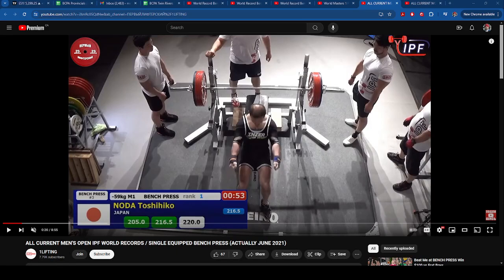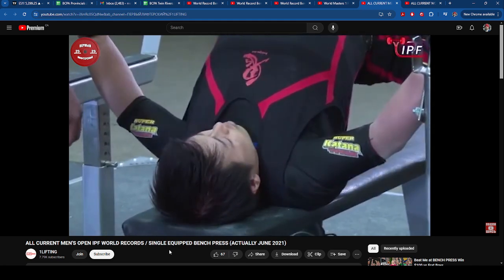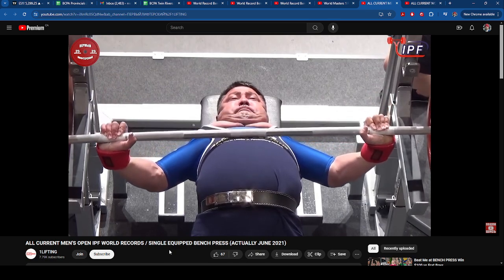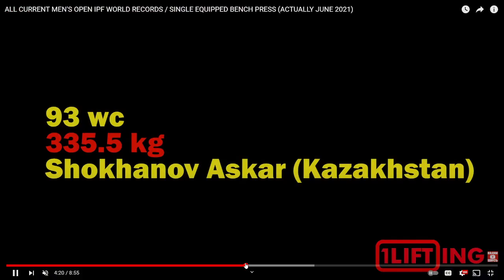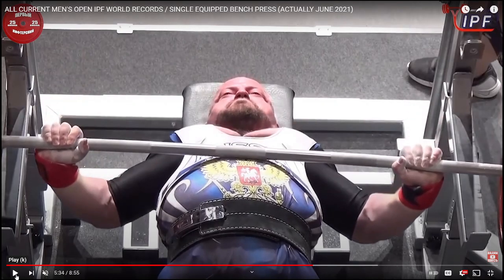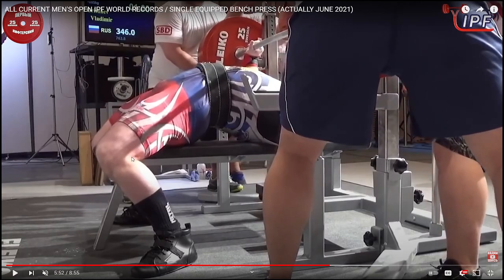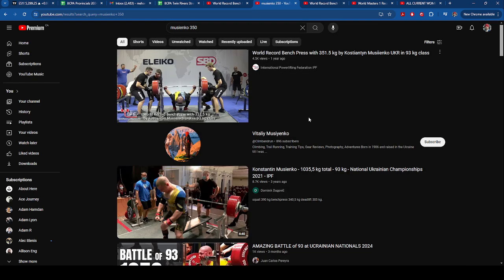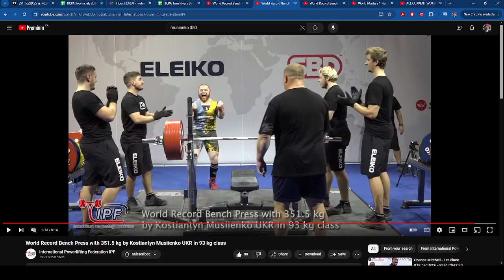Single Ply Equipped Bench Press: Men's World Record Analyses